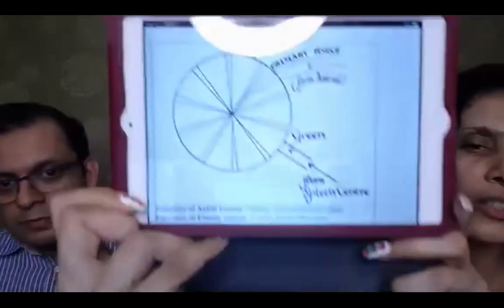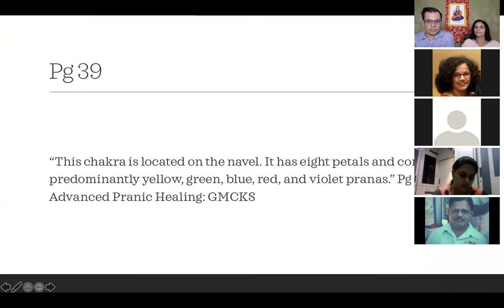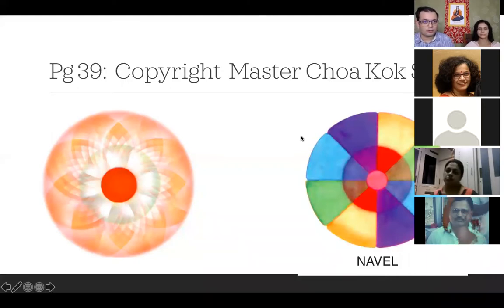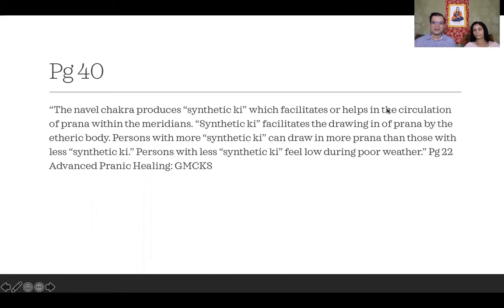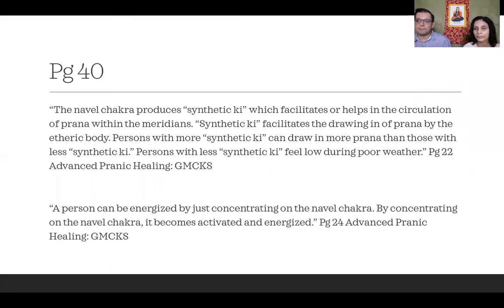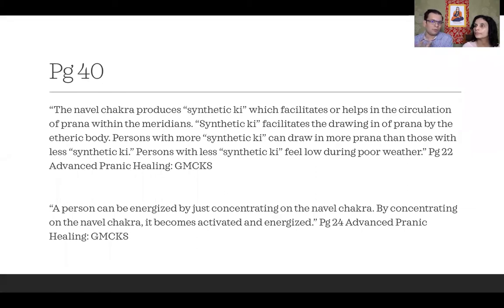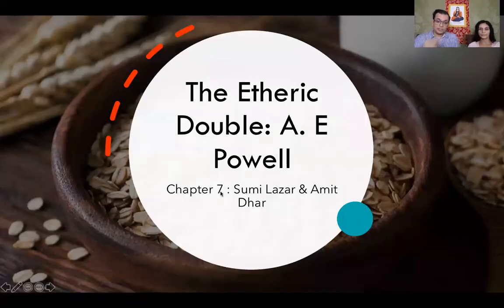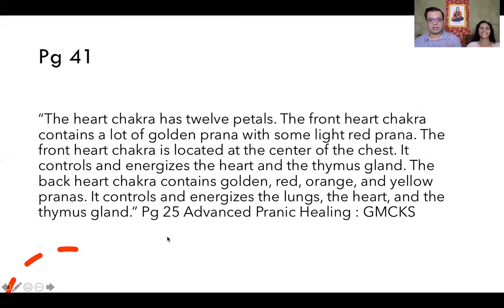Etheric Double Chapter 6 & 7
Both chapters 6 and 7 together for you to enjoy.